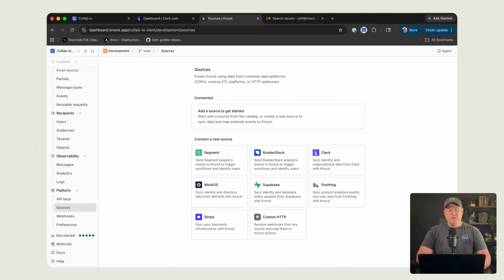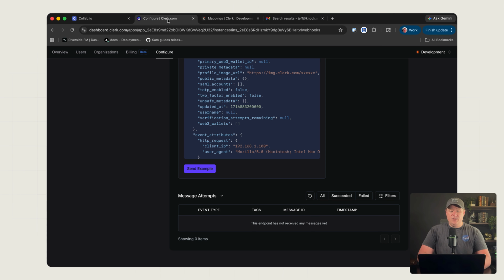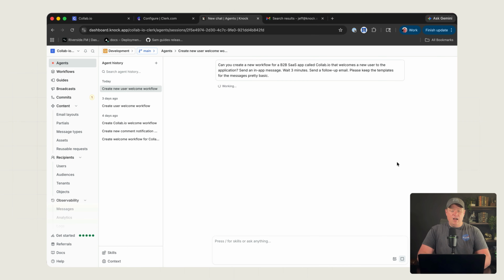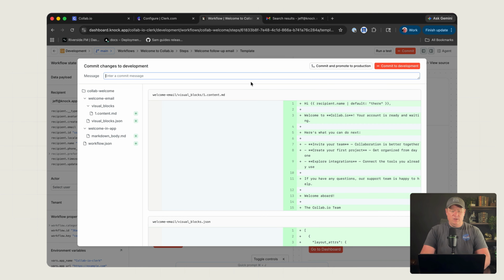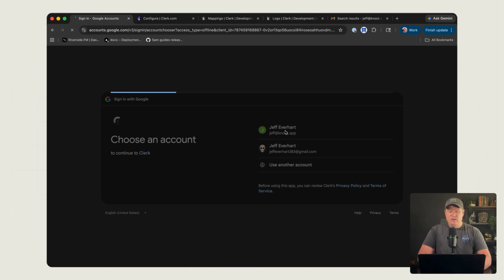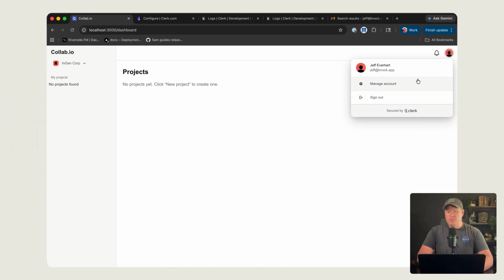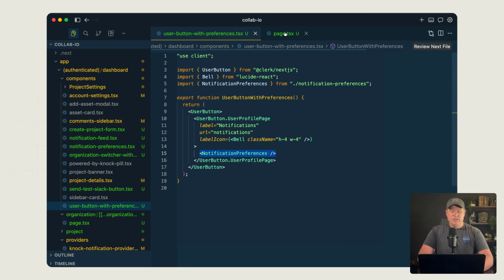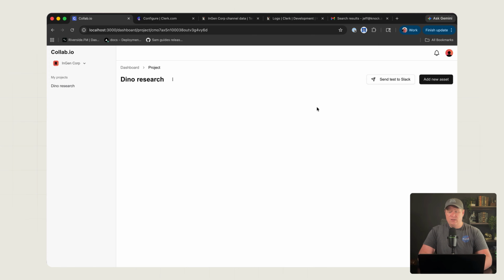B2B SaaS notifications with Clerk and Knock data sources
Use Clerk and Knock to power a multi-tenant B2B SaaS notification system: webhook-driven user and organization sync, an agent-generated welcome workflow, a notification preferences UI inside Clerk's user profile, and per-organization Slack with channel selection. All in under 20 minutes with minimal custom code.